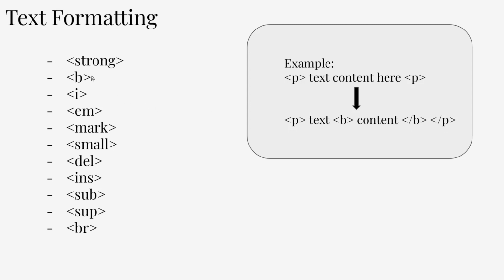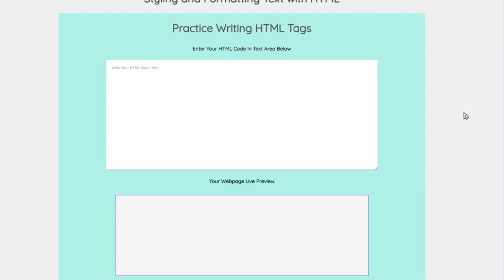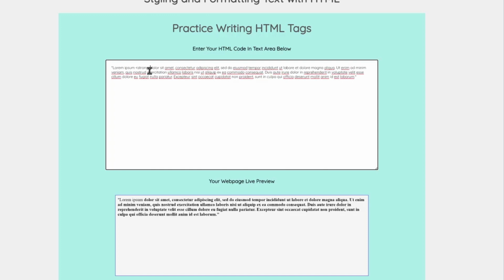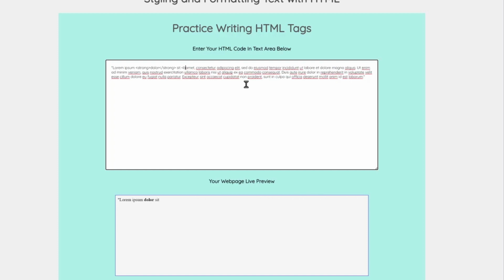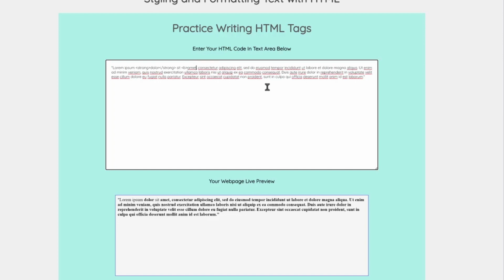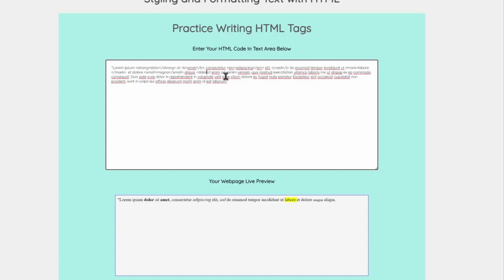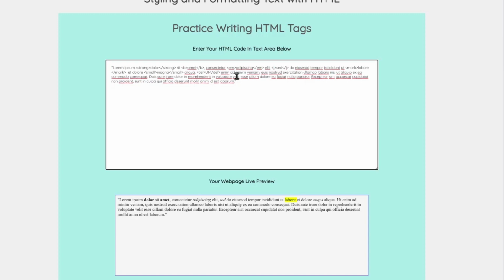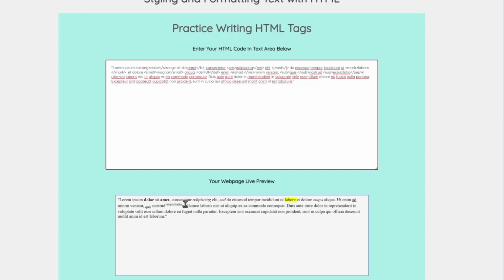Mastering Text Formatting with HTML: Simple Yet Powerful Techniques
While CSS is a go-to choice for styling HTML elements, don't underestimate the formatting capabilities that HTML itself offers. In this video, we're diving deep into the world of text formatting with HTML, revealing the straightforward yet effective solutions it provides.

Join us as we explore a range of HTML tags specifically designed to enhance text presentation. Discover how to make your content more engaging and visually appealing with:

Whether you're a beginner or looking to refine your HTML skills, you'll gain valuable insights into text styling and formatting. Make your content more compelling, enhance user experience, and create visually appealing web pages with HTML.

Thank you for being part of our community, and we're excited to see you in our next video.